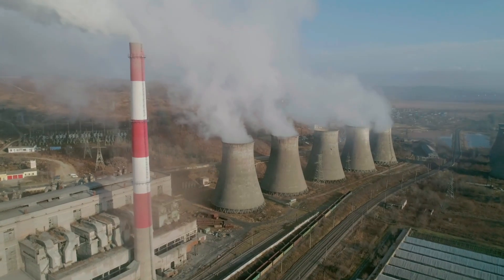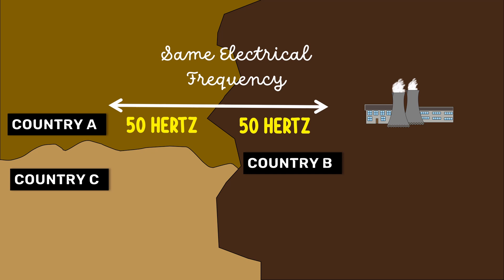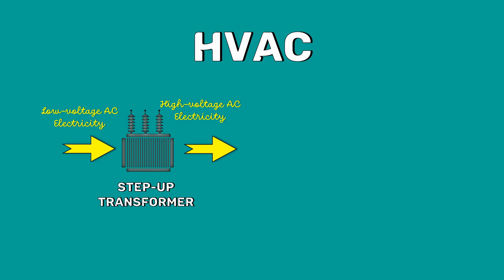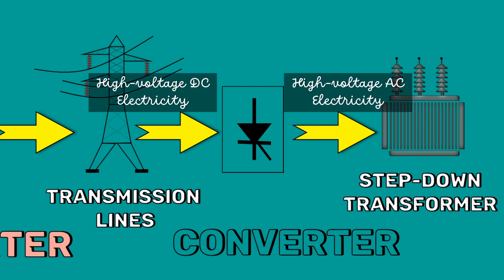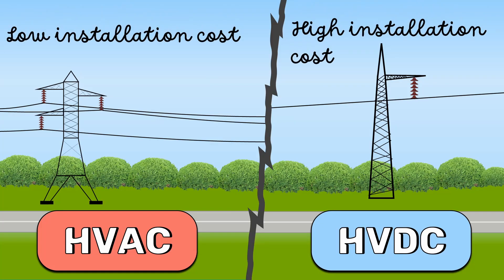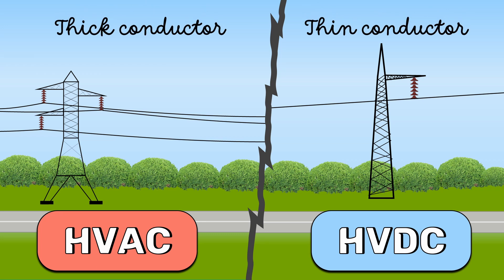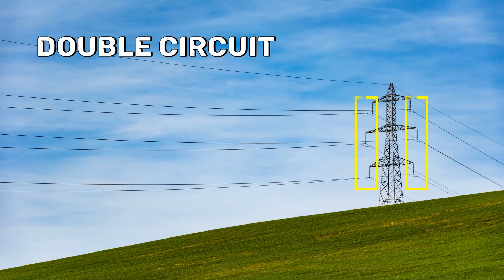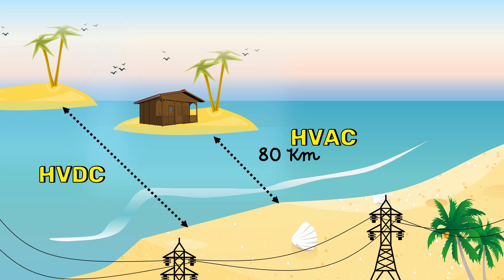Comparison between HVAC and HVDC transmission system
Electricity is generated in the power plants and is transmitted through power lines. To reduce the losses, electricity is transmitted at very high voltages. We have a high-voltage AC transmission system and a high-voltage DC transmission system. This video explains 10 comparisons between these two.

Chapters:

00:00  Intro
00:31  Comparison 1
01:16  Comparison 2
02:35   Comparison 3
02:54  Comparison 4
04:11   Comparison 5
04:19   Comparison 6
04:30   Comparison 7
04:40   Comparison 8
05:17   Comparison 9
05:30   Comparison 10